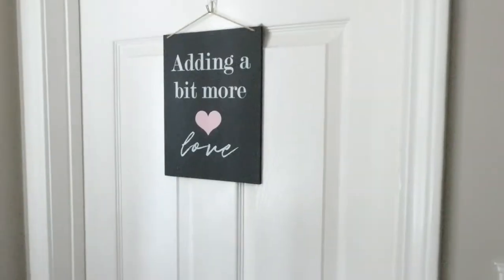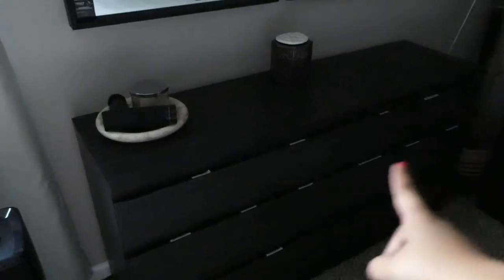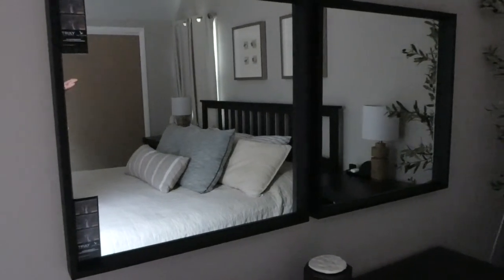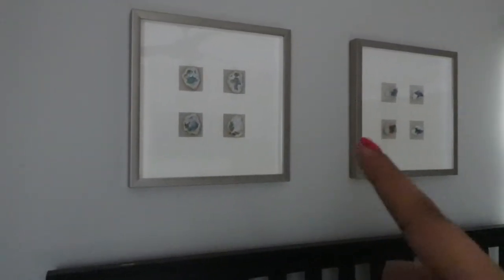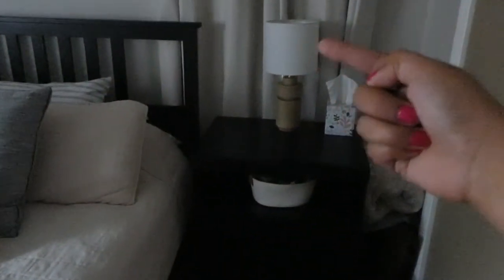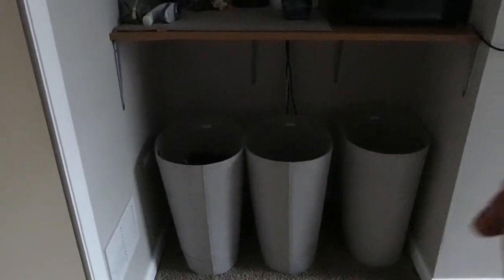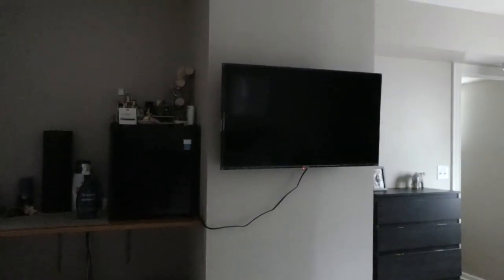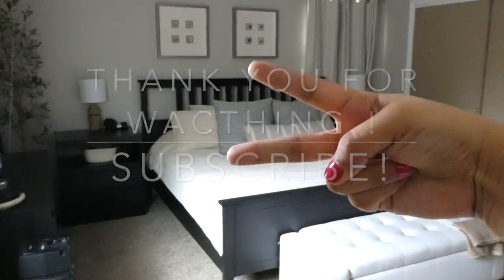Bedroom Tour // Minimal, Warm & Cozy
In today's video I show you around our bedroom. Since I was stuck in my room this pass weekend due to my body ache. I figured why notttttttt I like my room, it's cute, warm, cozy and minimal maybe you guys will find some inspiration to redo your room, declutter, or spice up yours.

Ikea bed frame

Ikea dresser (mines)

Ikea dresser (husband)

Ikeas side tables (similar)

Ikea wall mirror

Target studio McGee marble dish

Target casa Luna linen bedding

Target casa Luna linen pillow sham

Target studio McGee throw pillows

Target studio McGee lunar pillow

Target bright room felt hamper

Target rope baskets

Hermes blanket dupe: H Blankets Exclusivo Fleece Throw Blanket for Couch/Sofa/Bed Plush Soft Blankets and Throws Lightweight and Cozy-51" x 70" New Khaki$55.66Amazon.com